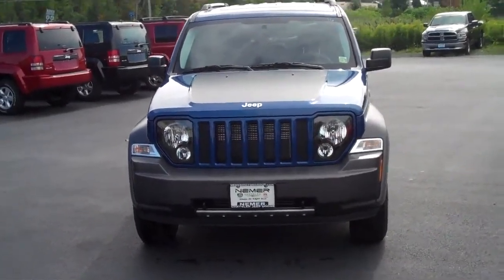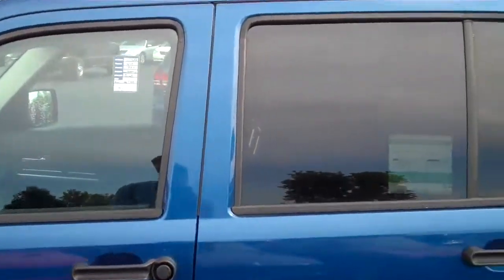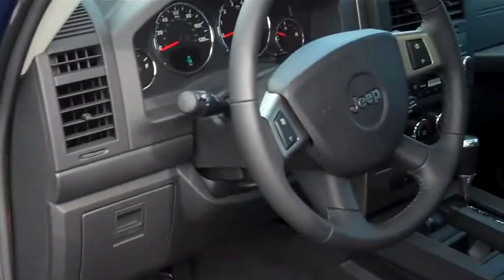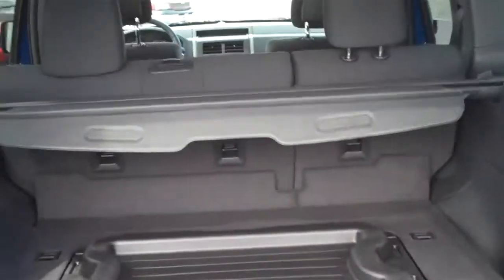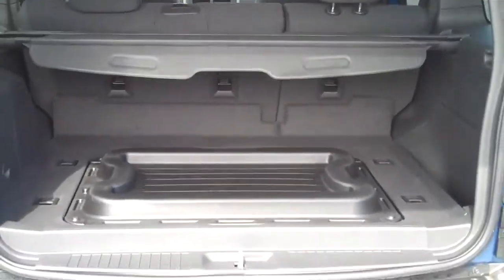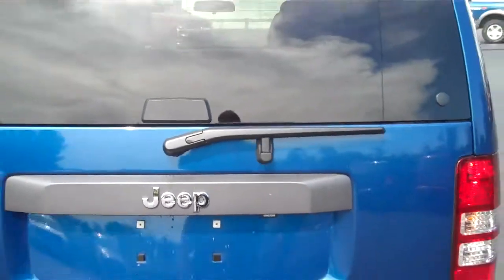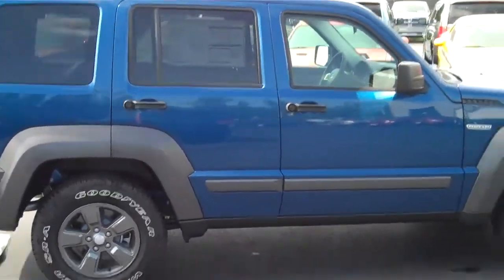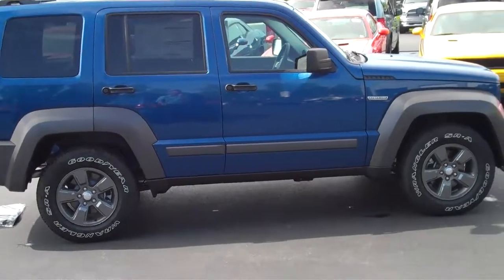2010 Jeep Liberty Stock # 10222